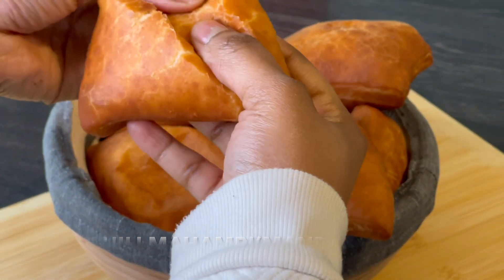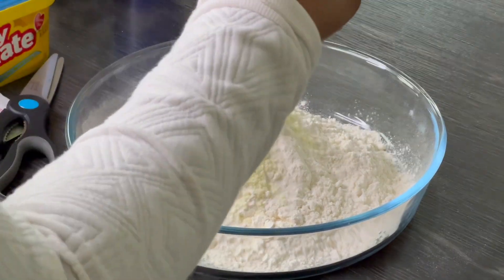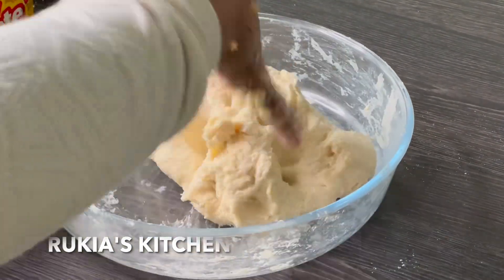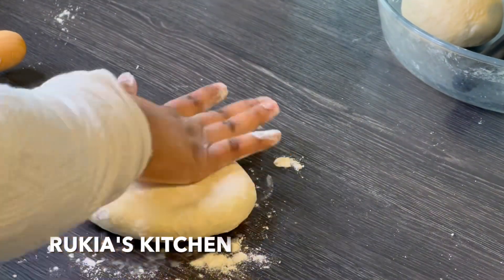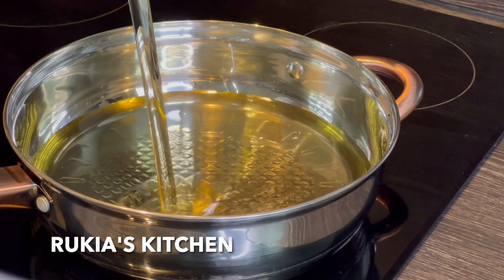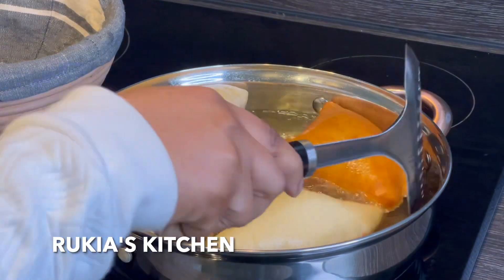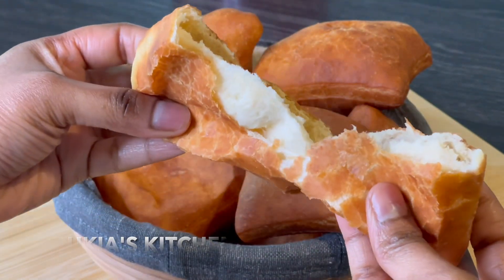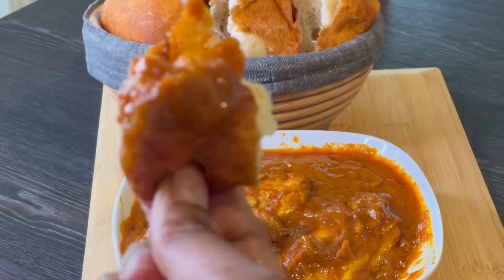Swahili Mahamri | Soft Swahili Mahamri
Camera person :Rukia laltia
(Chef):-Rukia laltia

Ingredients:-
Wheatflour
Milkpowder
Yeast
Salt
Sugar
Butter or oil
Warm water